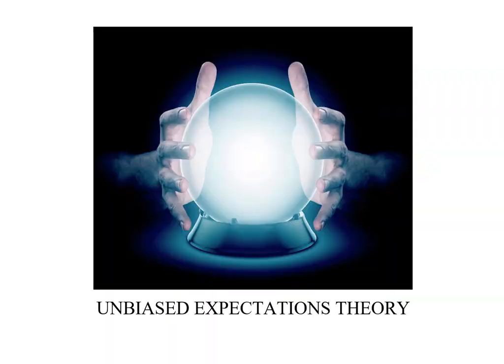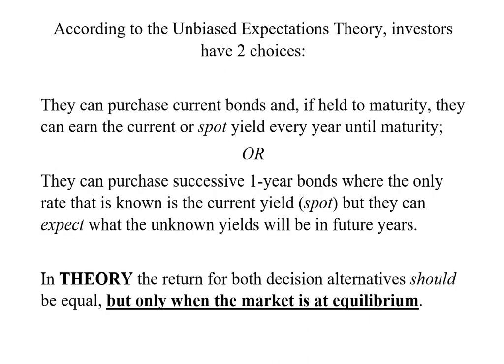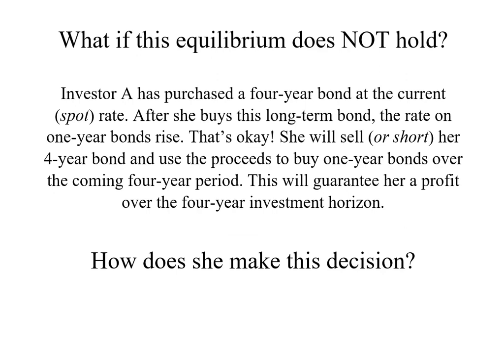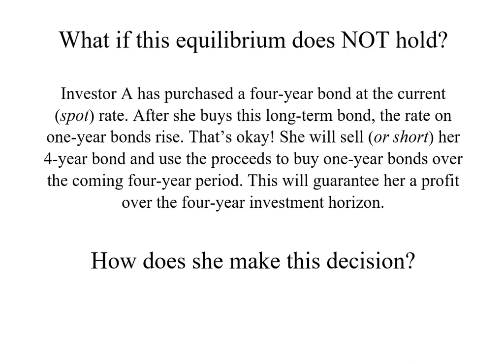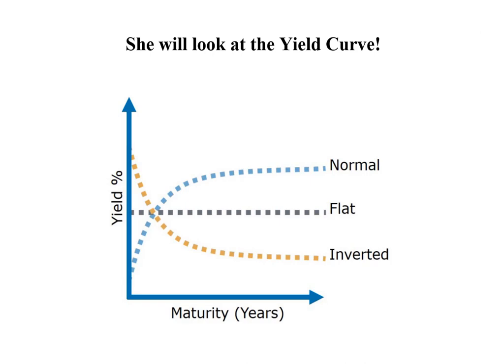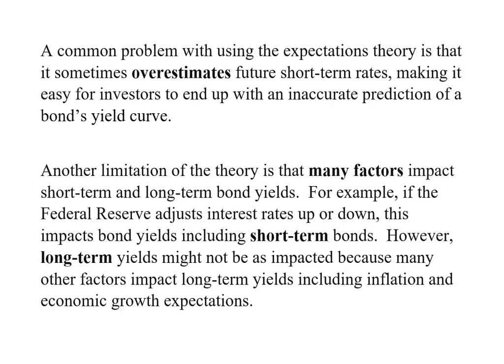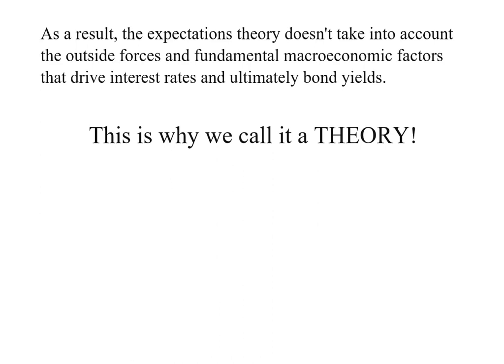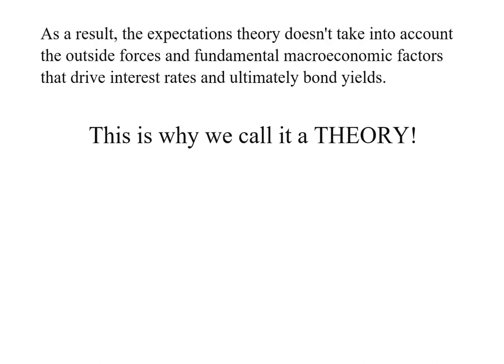Unbiased Expectations Theory Explained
This video gives an overview of the Unbiased Expectations Theory.